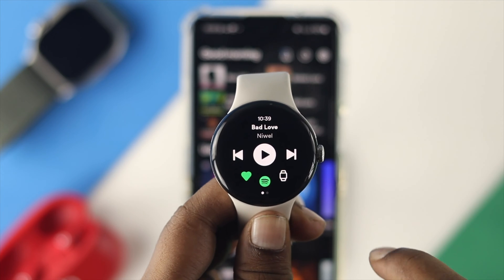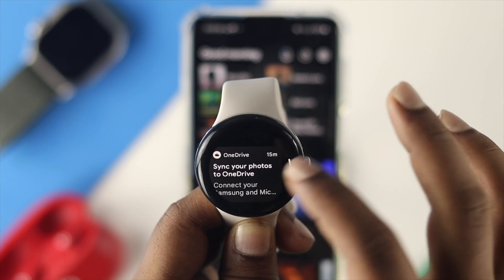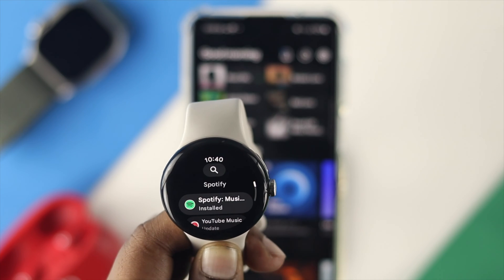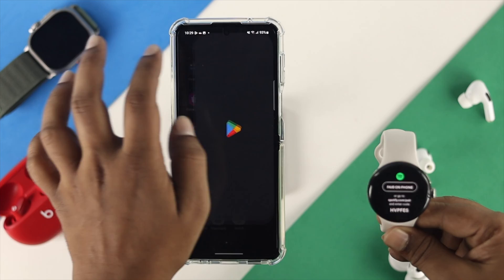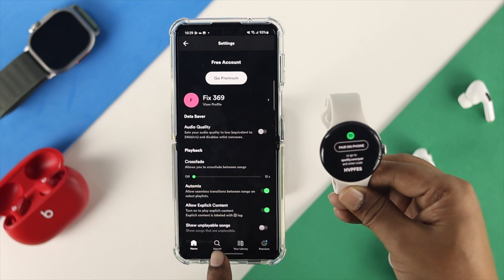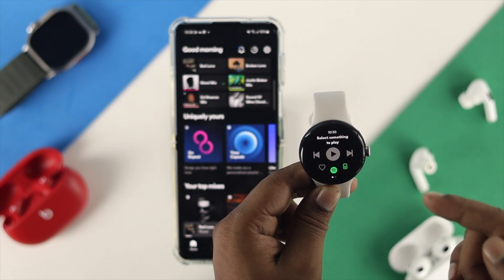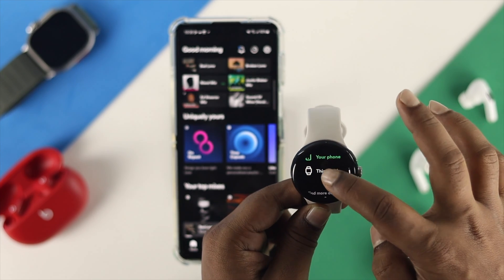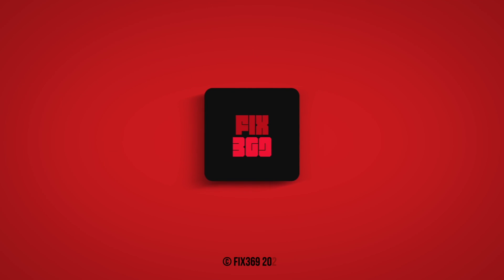How To Use Spotify on Google Pixel Watch Without Android Phone!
Do you know you can play Spotify Music from your Google Pixel Watch directly, with NO Android Phone needed? By following steps you can install and use Spotify on Pixel Watch without your Phone.

0:00 Step 1: Install Spotify on Pixel Watch
0:48 Step 2: Pair Spotify Account
1:41 Step 3: Use Spotify on Pixel Watch
2:03 Bonus Tip